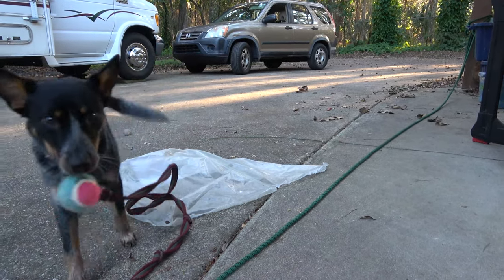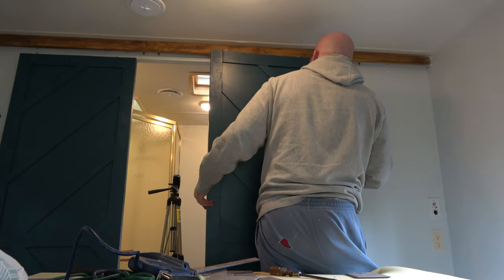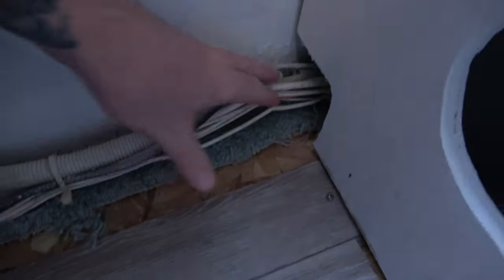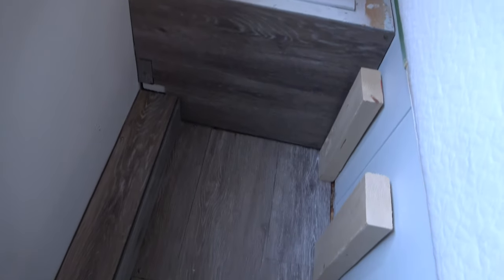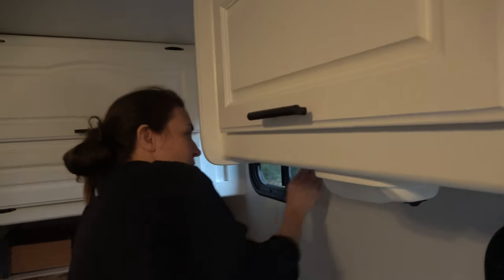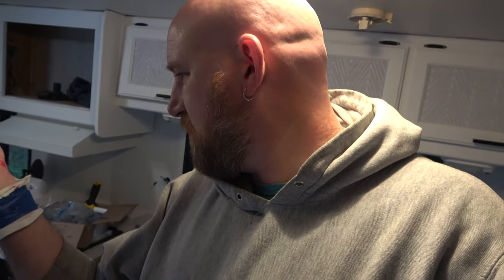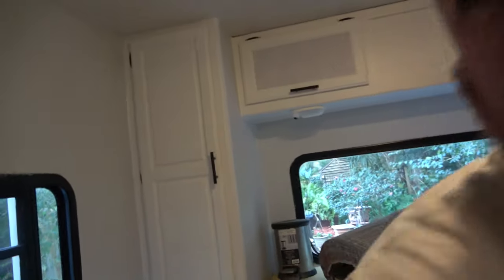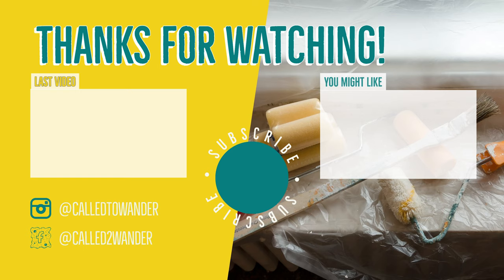CtW 117 // Playing Catchup on the RV Remodeling “Honey-Do List” // The Never-ending Class C Remodel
When taking on an RV remodel there are lots of big tasks and projects you plan for. And then there are lots of the things you don’t plan for. We find we have lists of lists of things to do with this massive motorhome remodel.

In this episode, we try to tackle a lot of the smaller details involved in remodeling an old camper. We hang our sliding doors - or try to at least. And we get a little painting done here and there. We also finish our secret laundry chute in the bedroom, add some trim to the vinyl plank flooring and work on our standing desk.

We also have our first serious injury on the job - thankfully with no trip to the hospital.